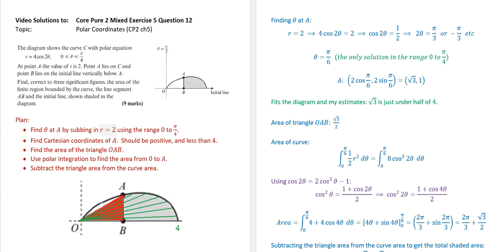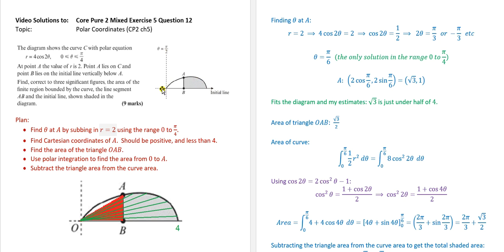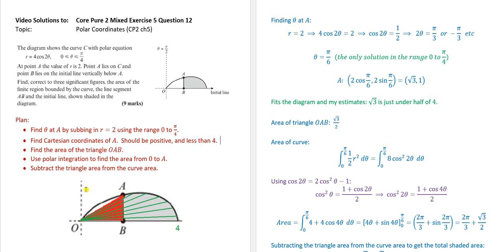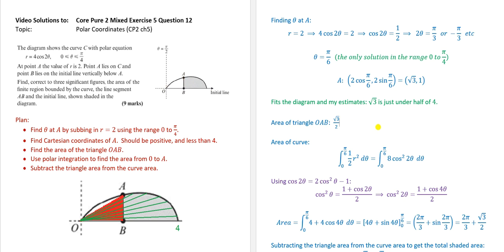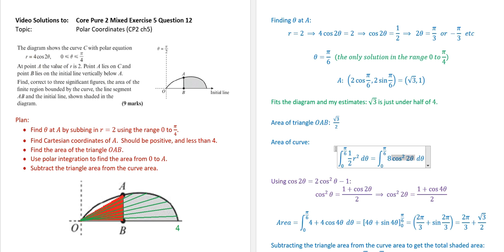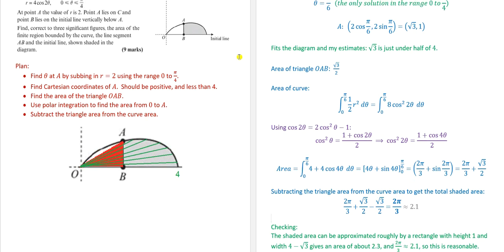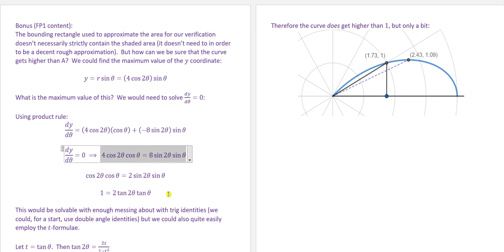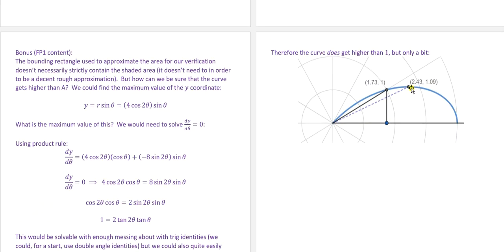CP2 MixEx5 Q12 PolarIntegration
A walkthrough of an Edexcel textbook question on polar integration.

To support the independent study of Edexcel A level Further Maths (Core Pure 2 chapter 5).